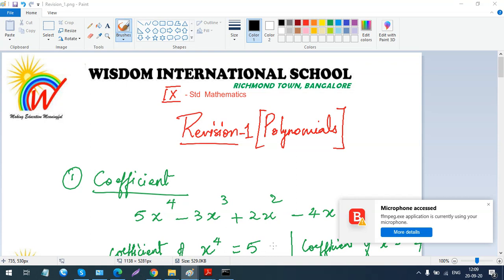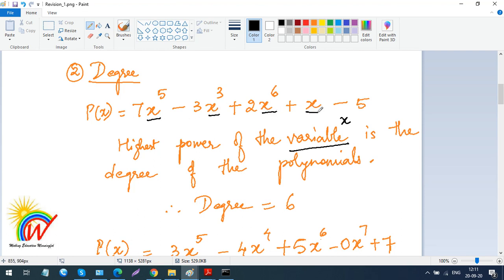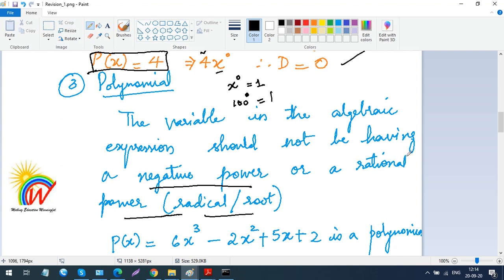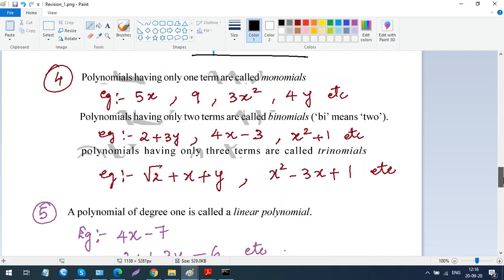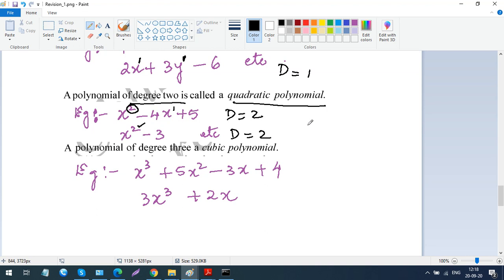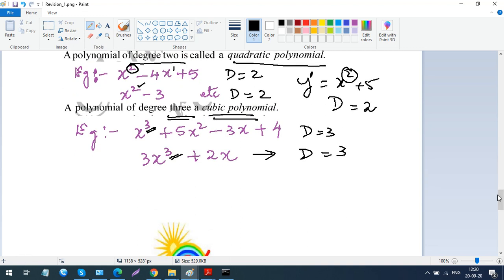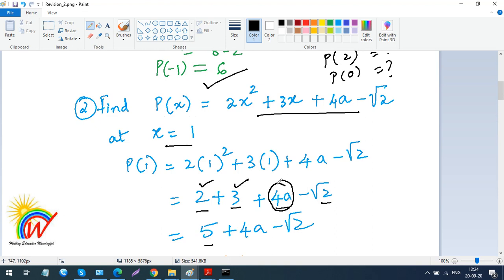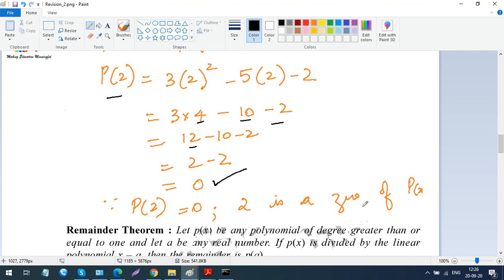STD IX, SUBJECT - MATHEMATICS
TOPIC : POLYNOMIALS (REVISION)